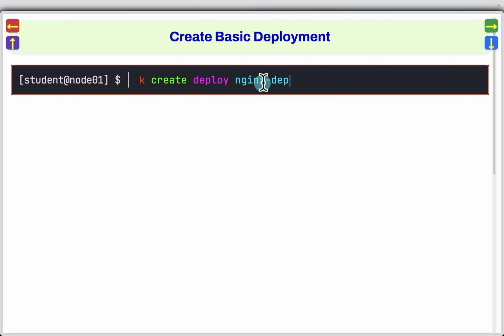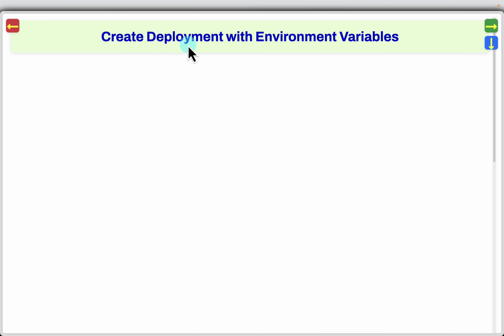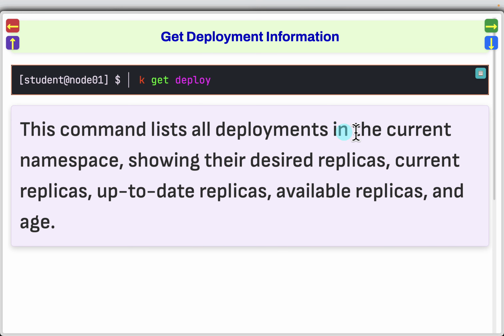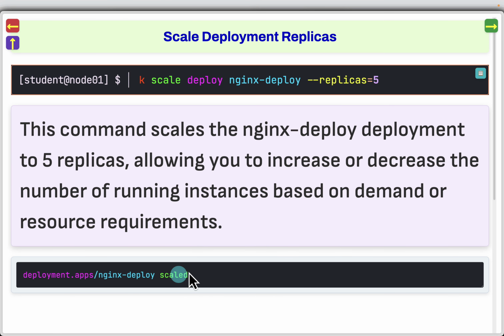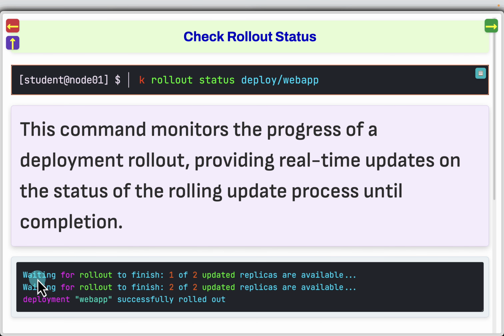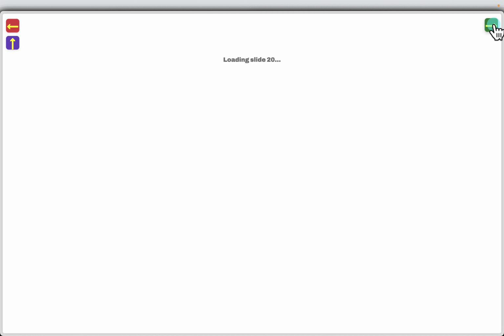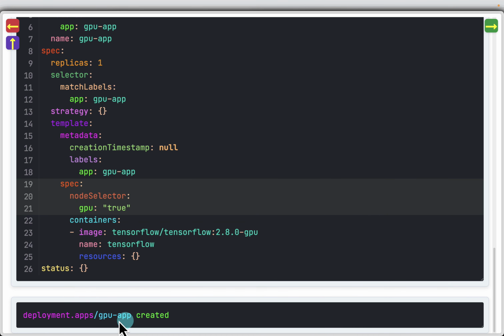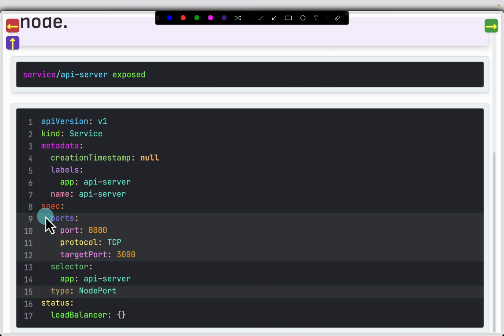kubectl deploy commands - part 1